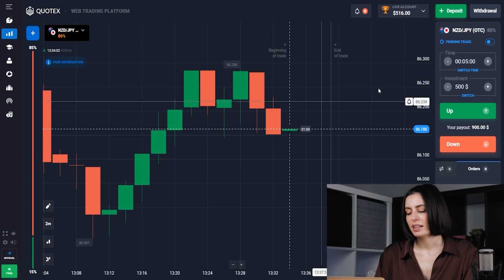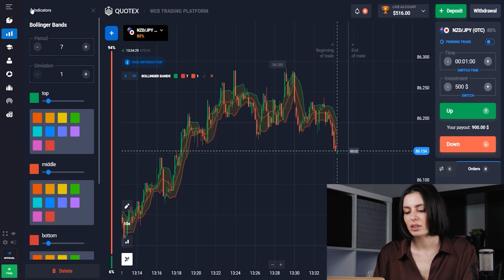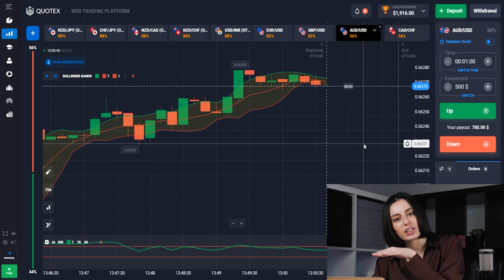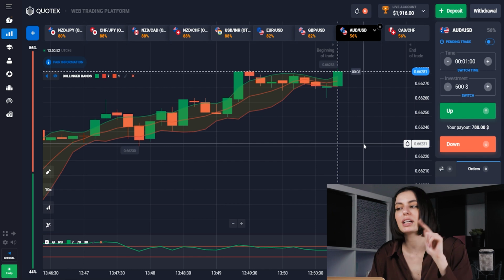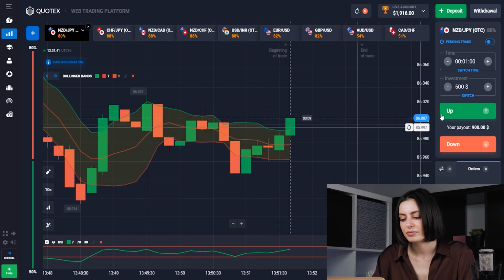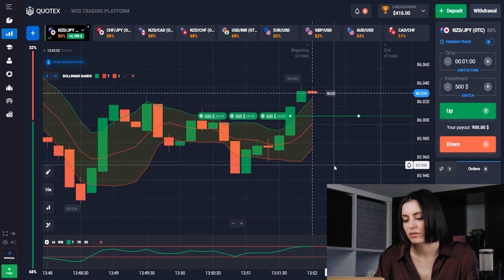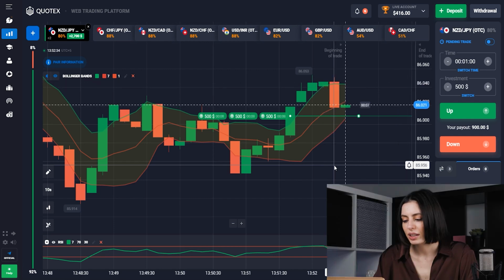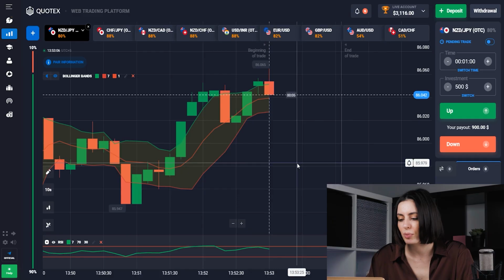98.2% Working Strategy for Beginners | 5 min Quotex method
98.2% Working Strategy for Beginners | 5 min Quotex method

Hello my dear! I am Baby Trader. One of the most Reliable Binary Options Trading Methods that I know is using a Combination of RCI and Bolinger Bands. This method will definitely help you Better Understand how to Make Money online at Home on Quotex. For some questions, write to me on Telegram